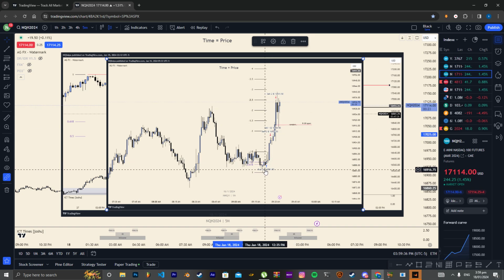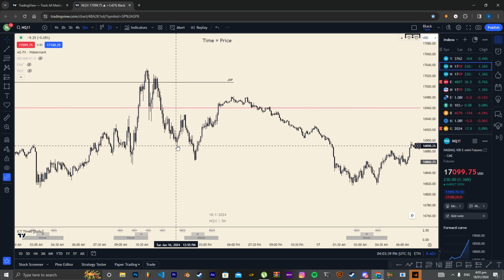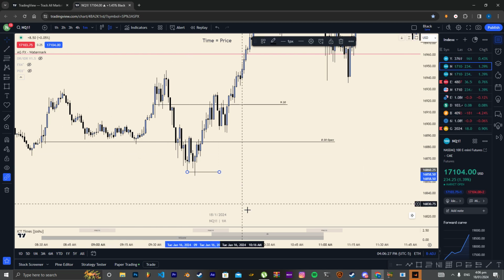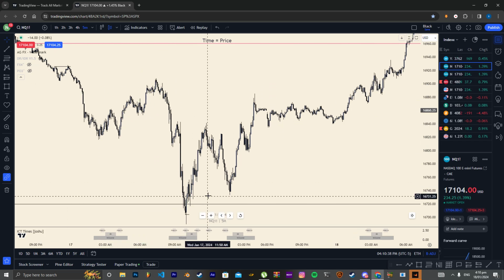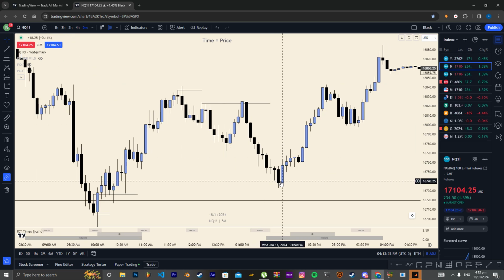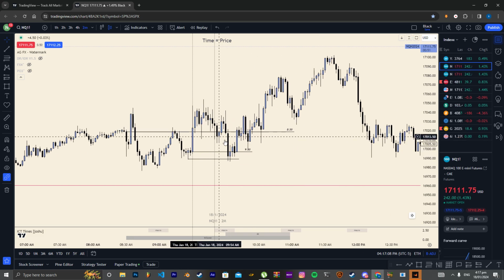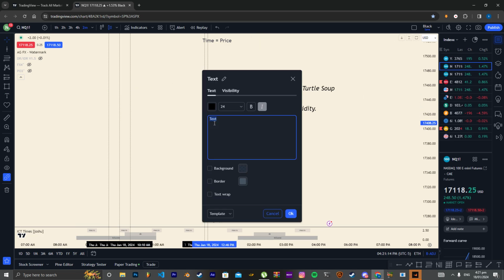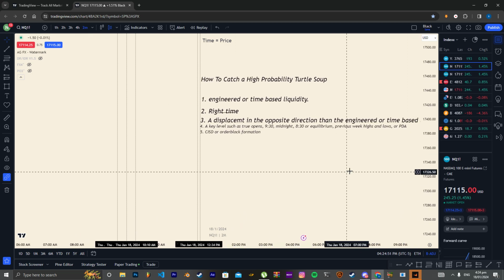How To Catch High Probability Turtle Soups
concepts from: @InnerCircleTrader